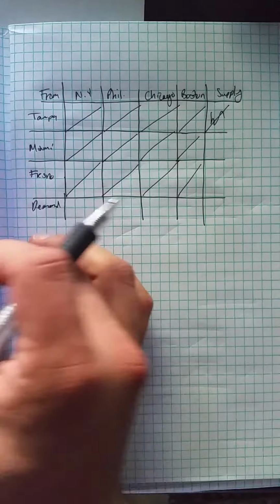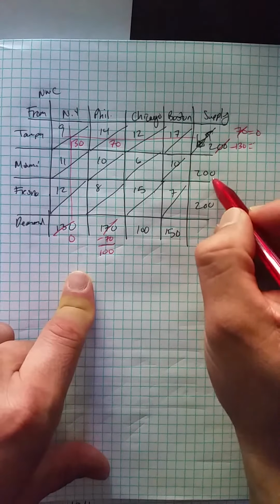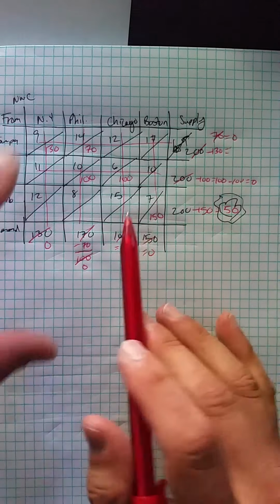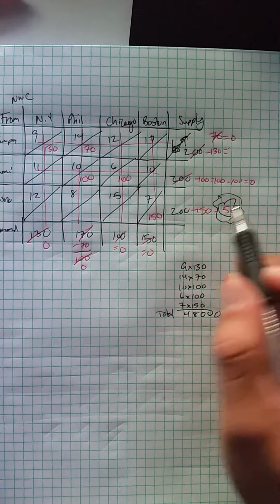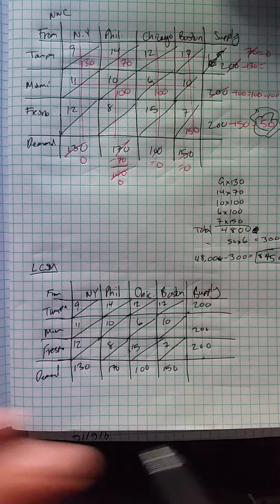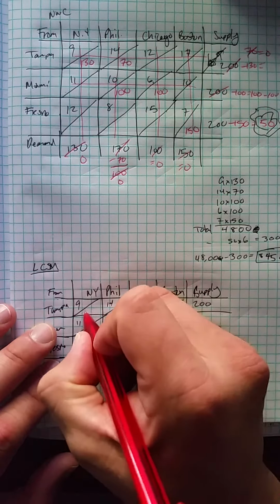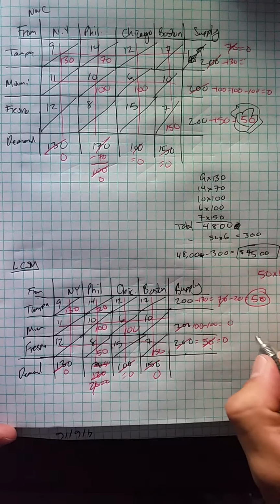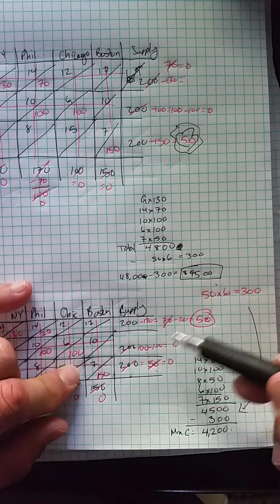Northwest Corner and Least Cost Method Part 3